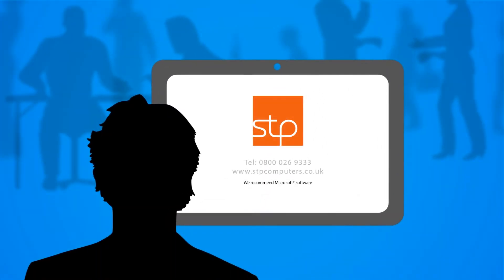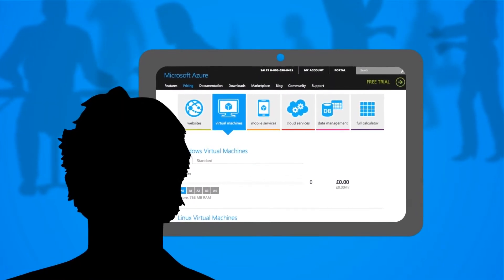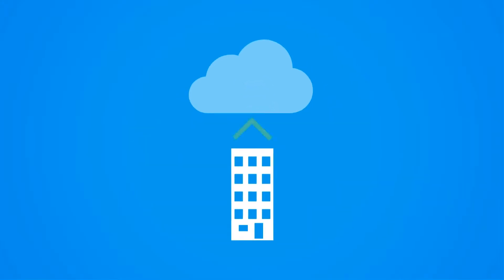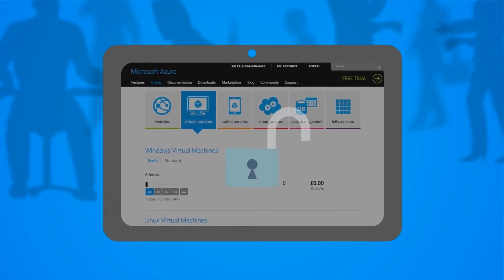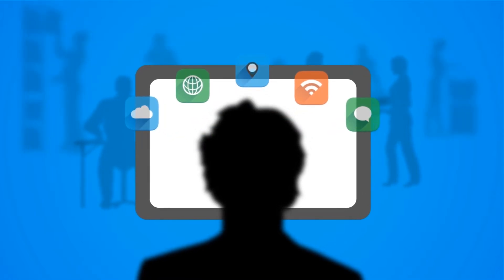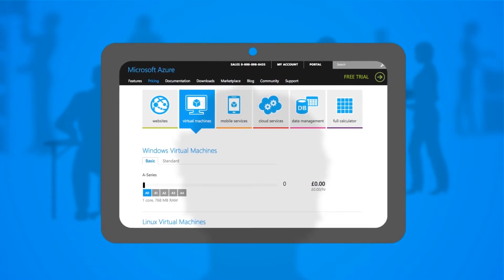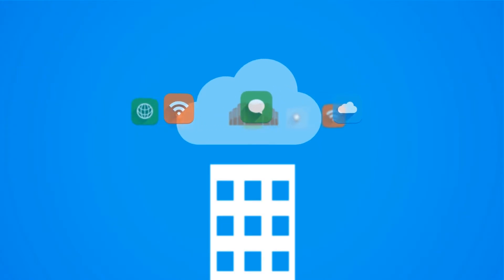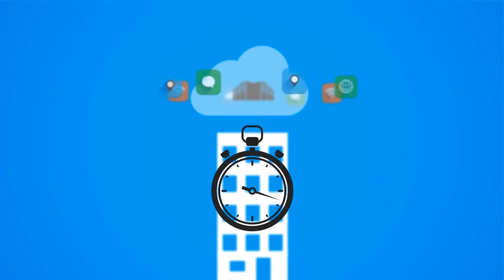Microsoft Azure Cloud Platform explained. Open Licensing Programme.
- STP recommend Microsoft software. This video explains how the Open Licensing Programme works and how you can backup using an Integrated Solution and create a Microsoft Virtual Machine to test new software. The Azure Cloud Platform is available from STP in the UK.